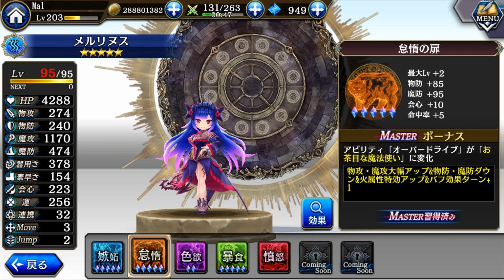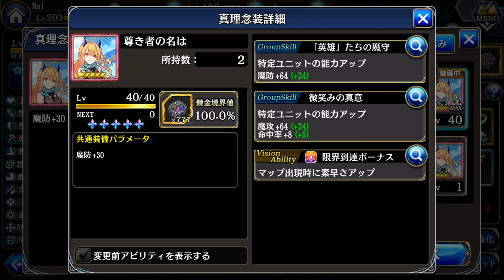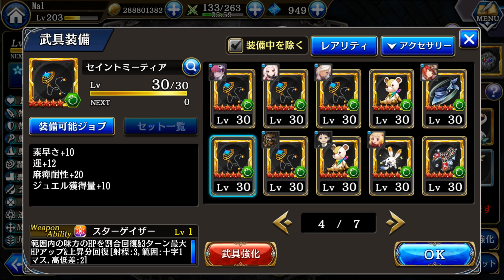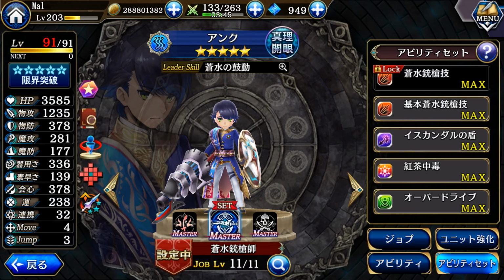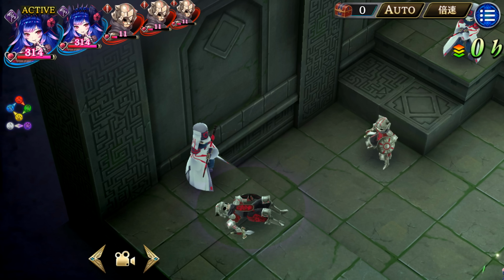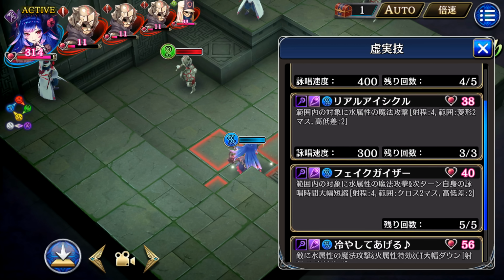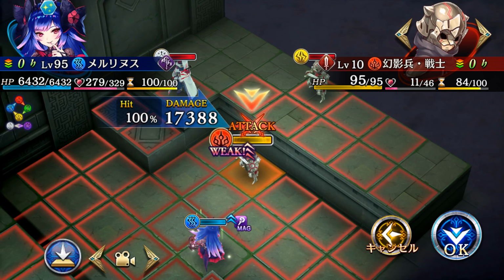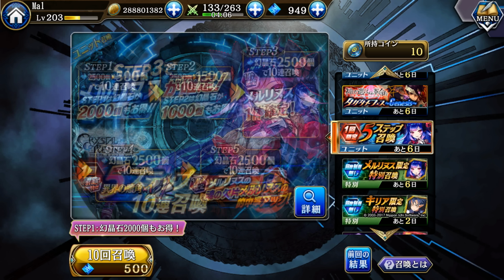The Alchemist Code Merlinus Kaigan Preview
Merlinus is a unit from the Crystal of Reunion collab. She's good. really good. Let's take a look.